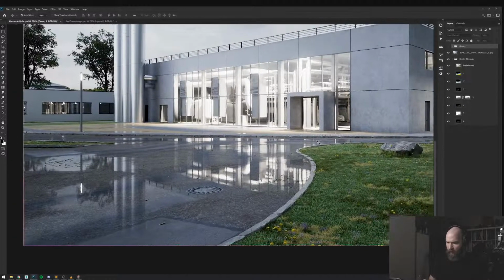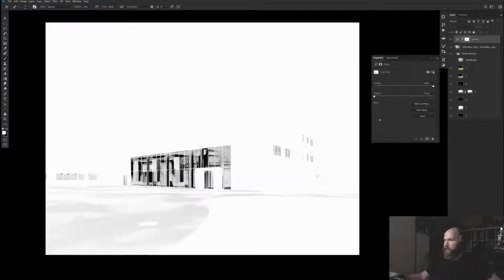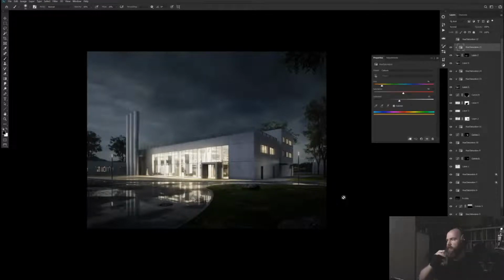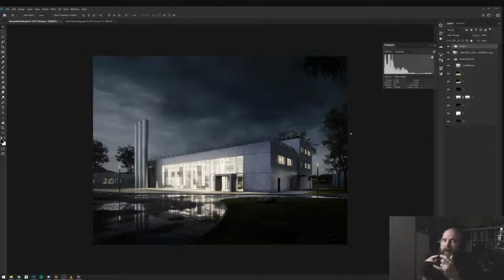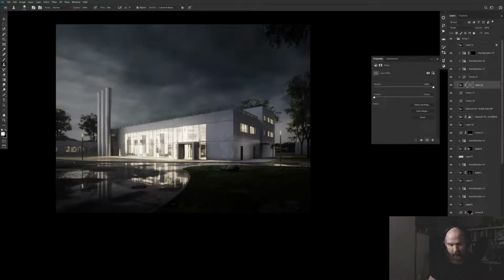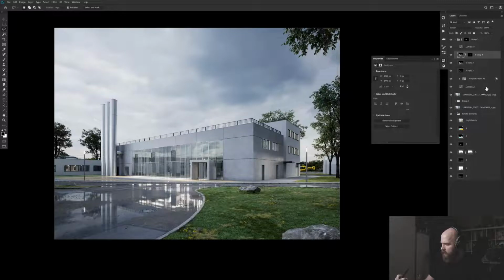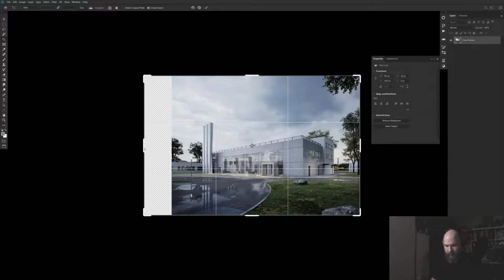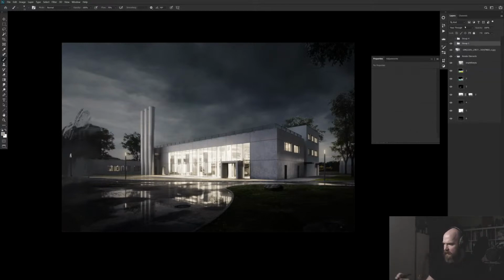Paintover Friday - Wartime Optimism #69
Paintover Friday!!!

About this stream: Just staying positive and productive while we are all working from home.  I'll be making some 3d sketches, doing some paintovers, and talking about art with the occasional guest.  Daily, 1pm EST, until further notice.  :)

Stay safe, folks.  Stay positive.  And stay productive.